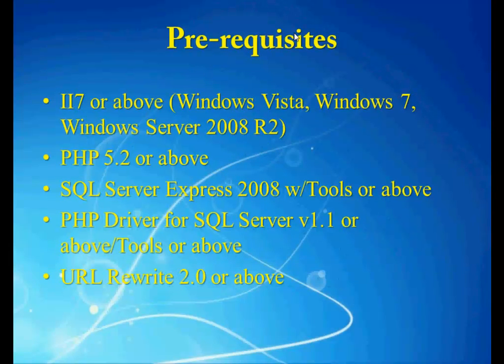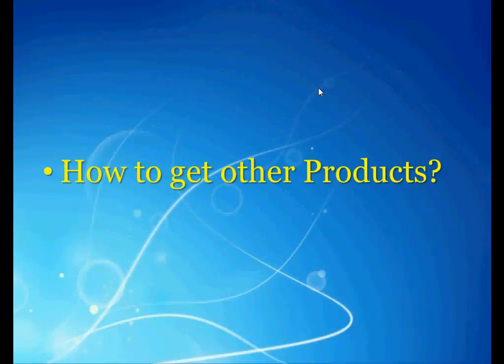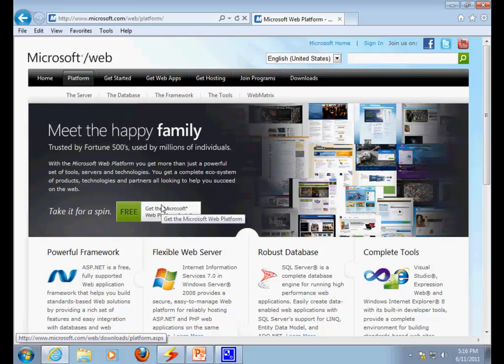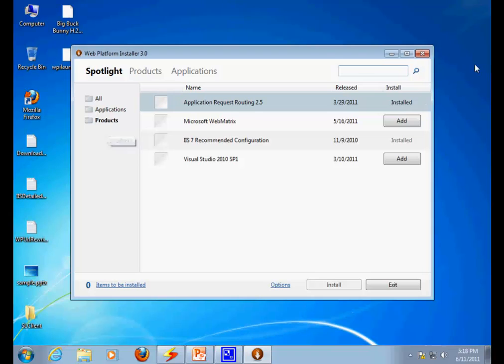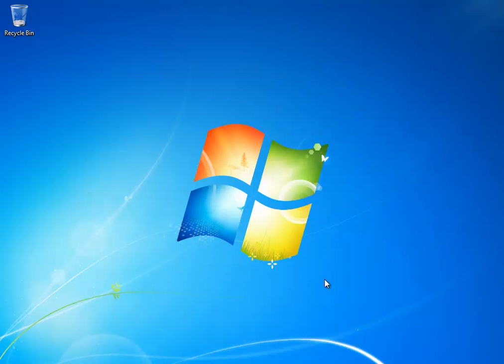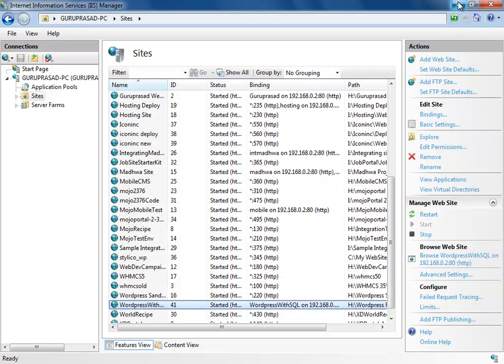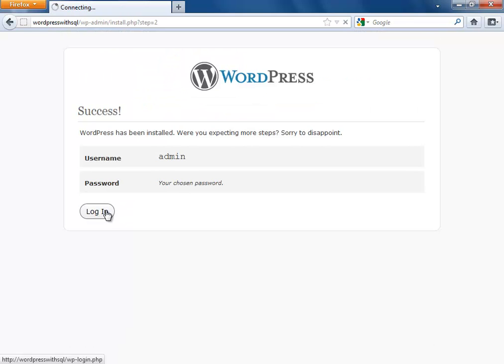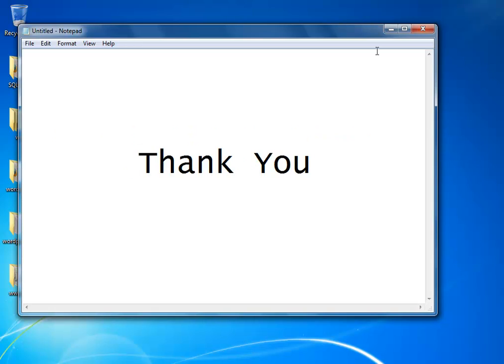Wordpress - Installation on Microsoft SQL Server 2008 R2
This video describes the other way of setting up Wordpress blogging suite using Microsoft SQL Server 2008 R2 instead of the legacy MySQL database engine. This video is created for the enthusiasts and people who wanna exercise the most powerful blogging platform that's powered by the world's famous SQL Server 2008 R2.
Note: This applies to the latest database engine SQL Server 2012 too.